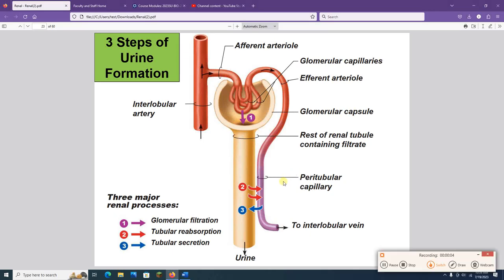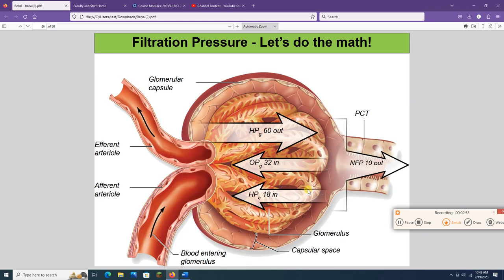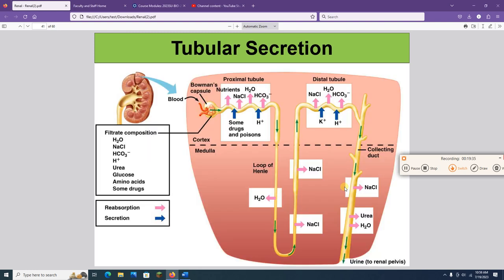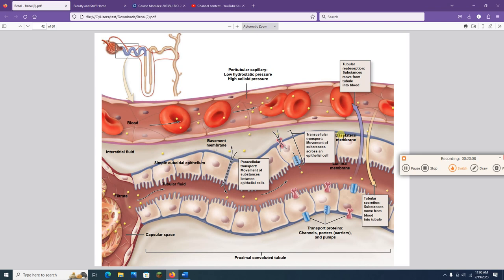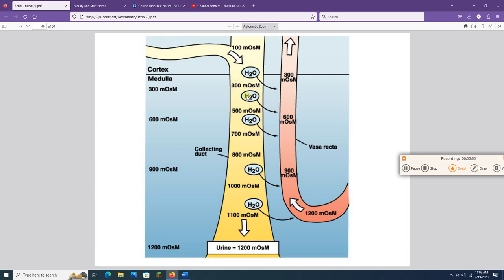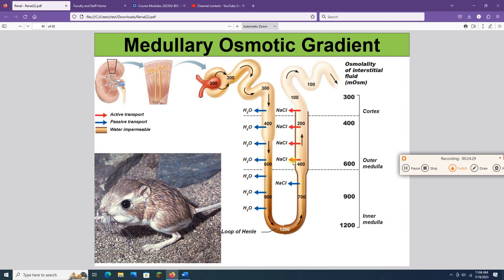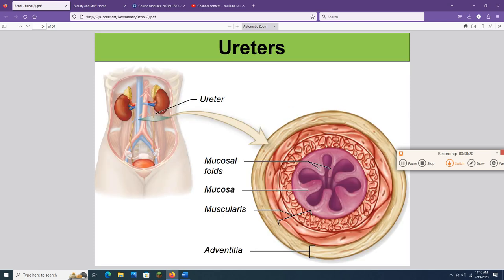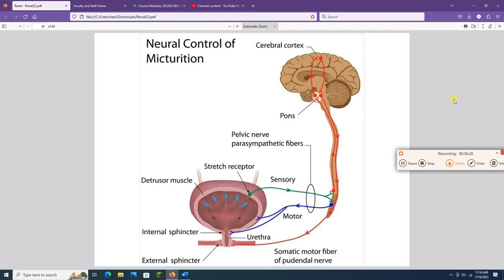Urinary System 2